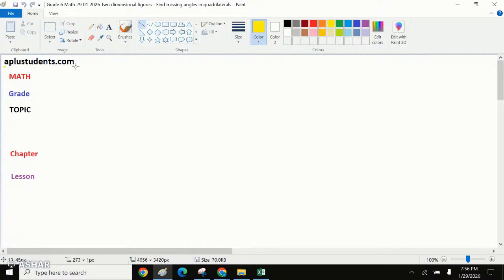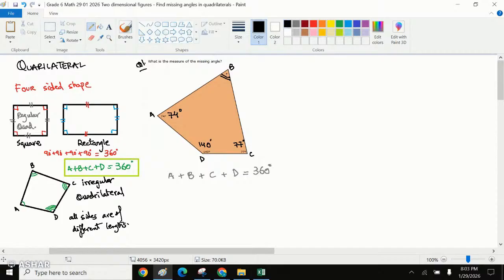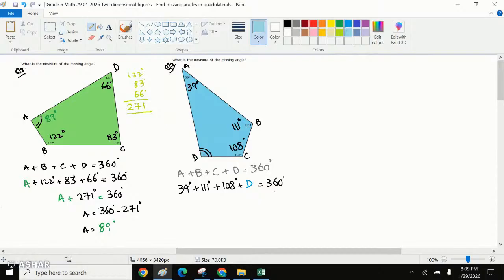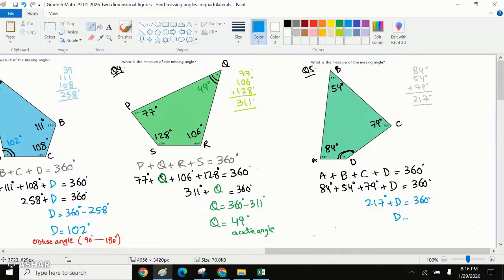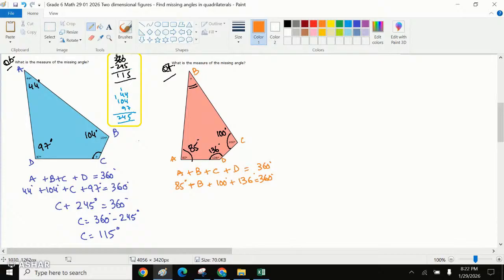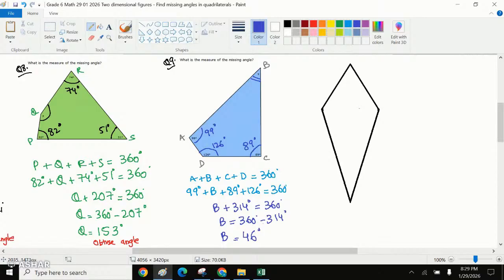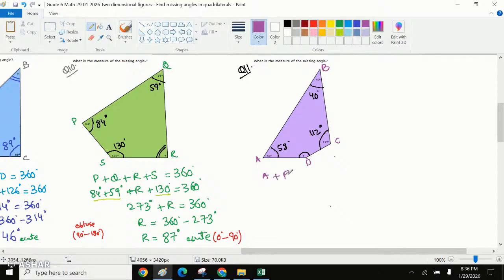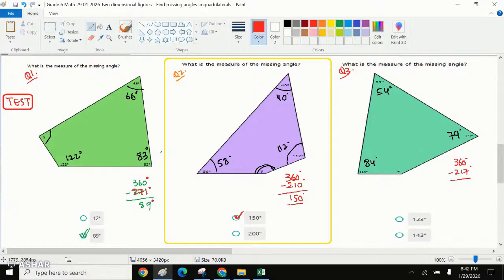Math, Grade 6, January 29, Two dimensional figures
Find missing angles in quadrilaterals.